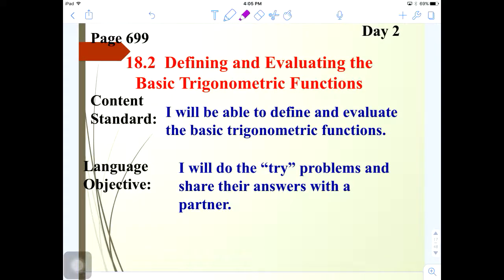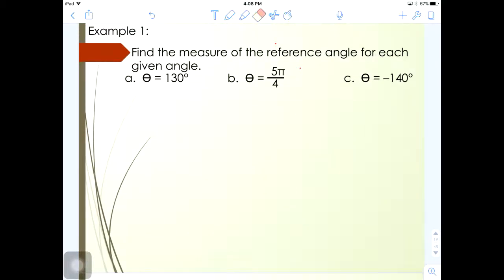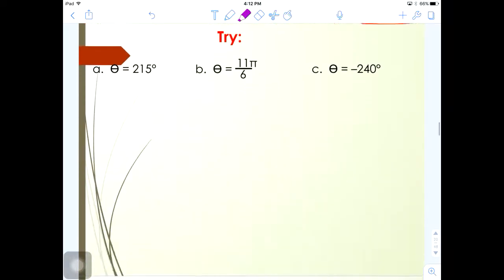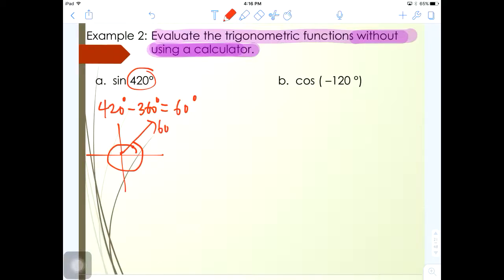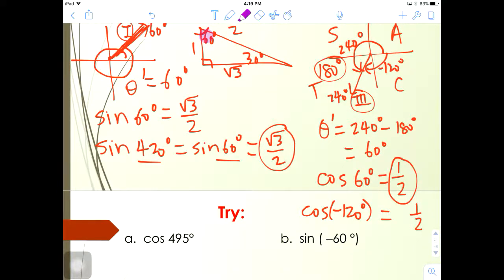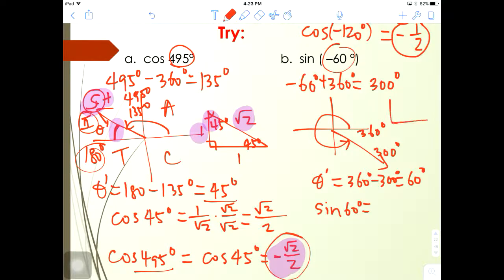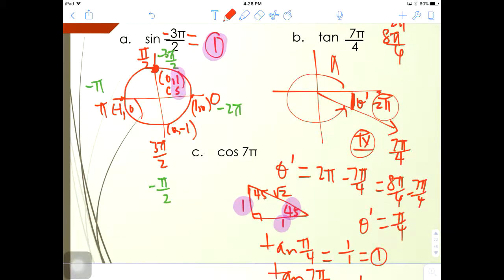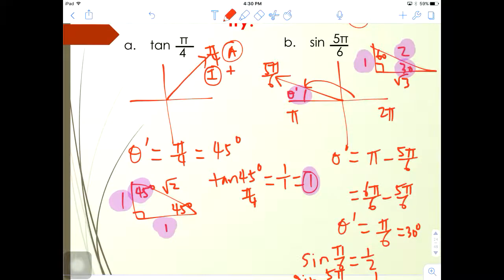IM3 Lesson 18 2Day2